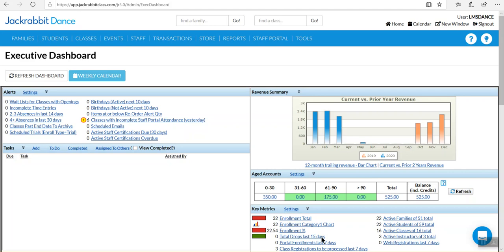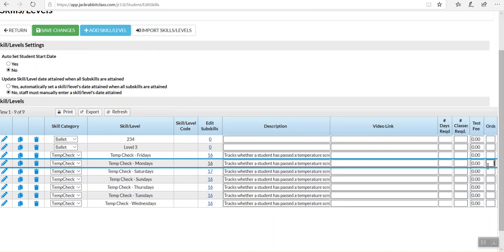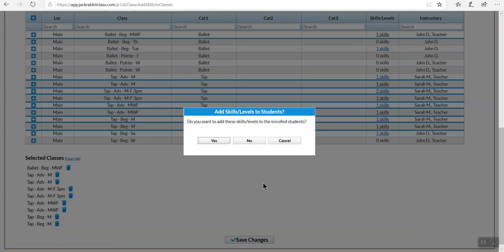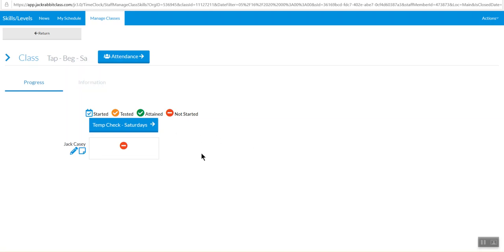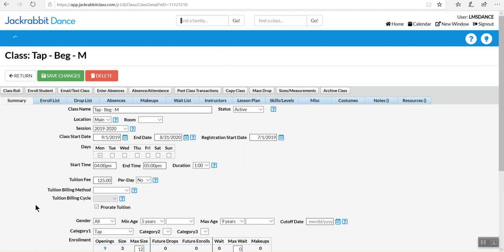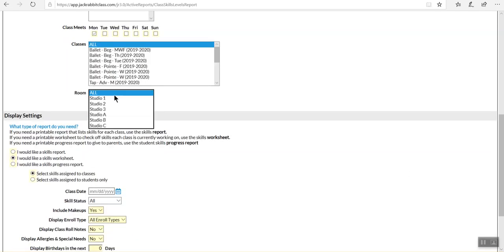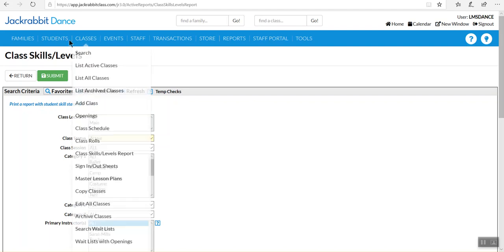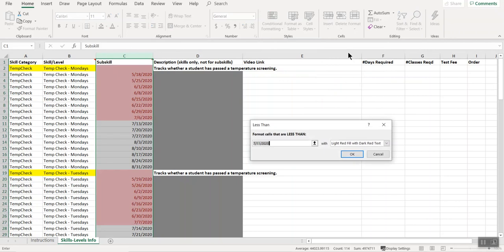Instructions for ADDING TempChecks Skills within Jackrabbit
This video for managers/owners describes how to add and use the skills feature within Jackrabbit to create a way for staff to record temperature screenings.  Screenshots and instructions are accurate as of May 17, 2020 when the video was created.  It is paired with a second video for staff/teachers that explains how to track the temperature screening results.

UPDATE: An updated skills import file for temp checks for Aug 31 to Dec 27, 2020 can be download from Google Drive by clicking this

IMPORTANT: The skills import file method only adds new skills so you will need to add the FALL TEMP CHECK skills to each class.  Alternatively you can manually add new dates via STUDENT --SKILLS tab.